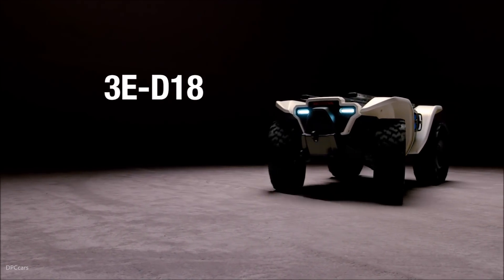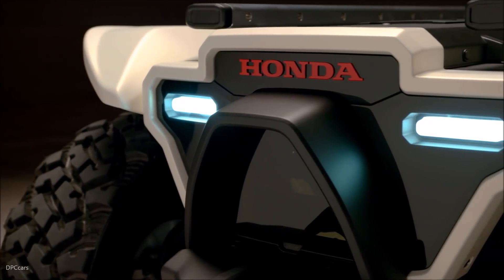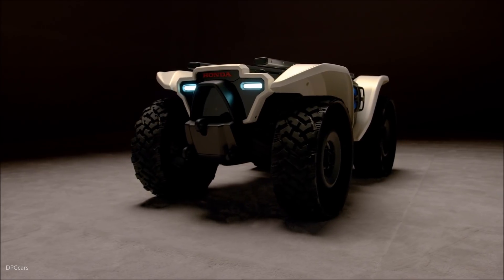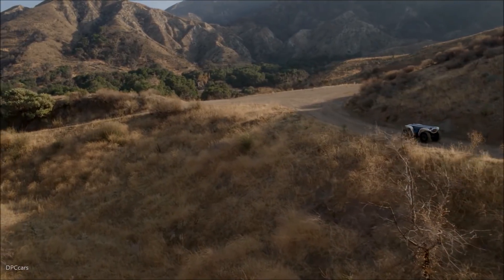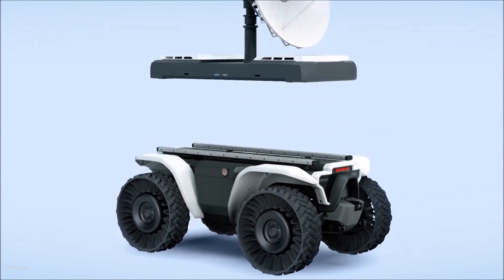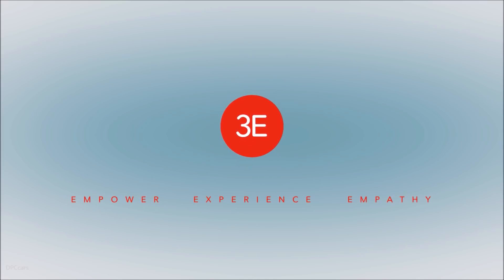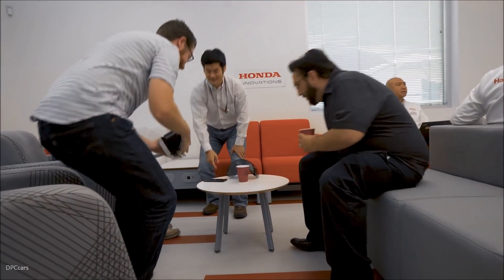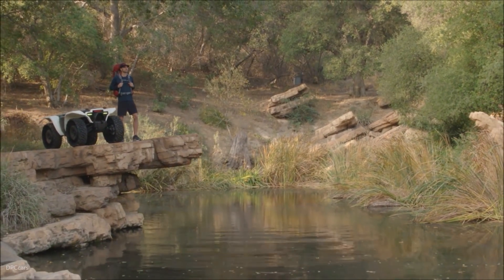Honda 3E-D18 Autonomous Self Driving ATV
"Empower" represents Honda’s concept that robotics and people can work together while leveraging each other’s strengths. Honda demonstrated this idea through the 3E-D18, an autonomous off-road workhorse device utilizing AI to support people in a broad range of work activities.